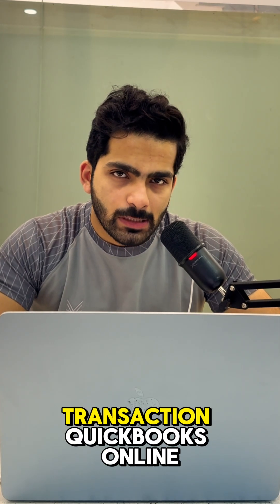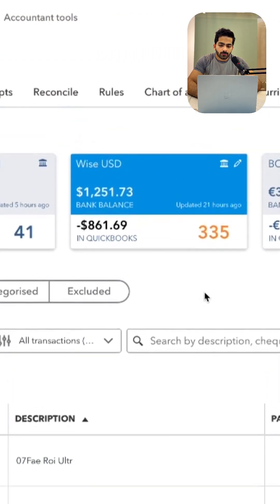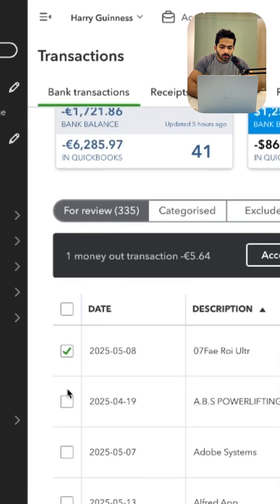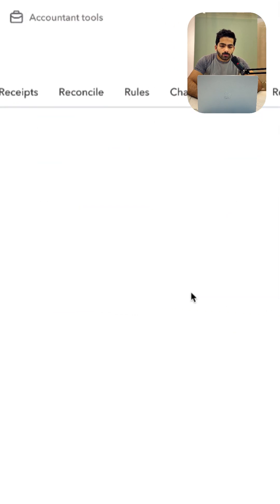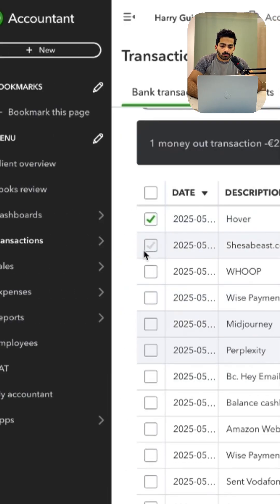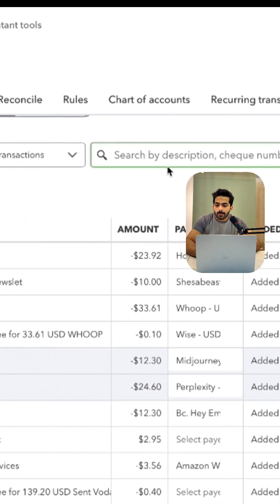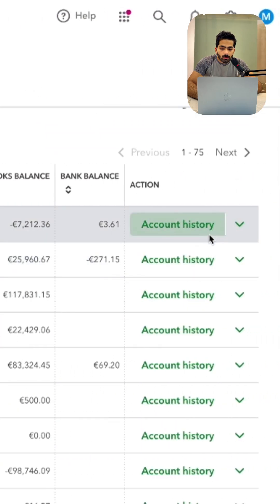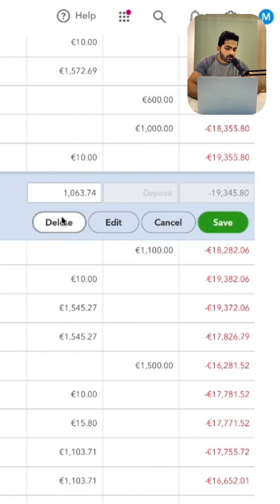How to DELETE TRANSACTIONS in QuickBooks Online !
Learn how to quickly delete a transaction in QuickBooks Online and keep your books tidy!

You can text me regarding your issues and I am happy to help you.